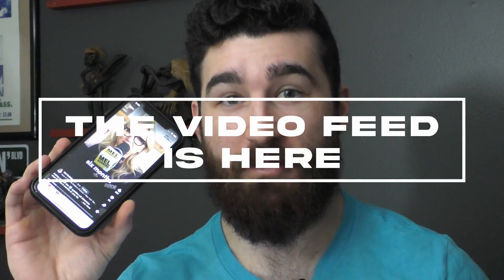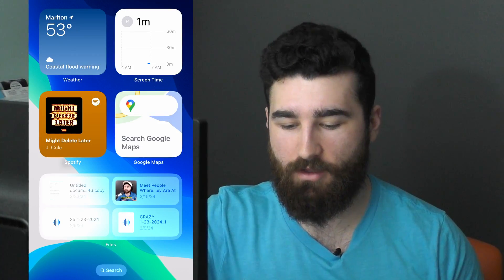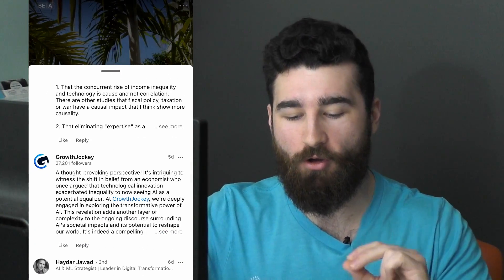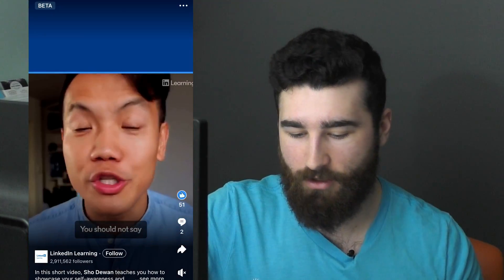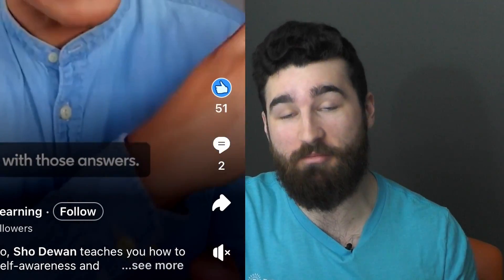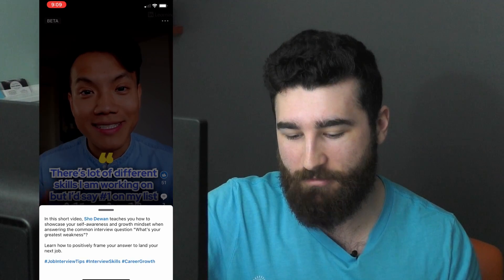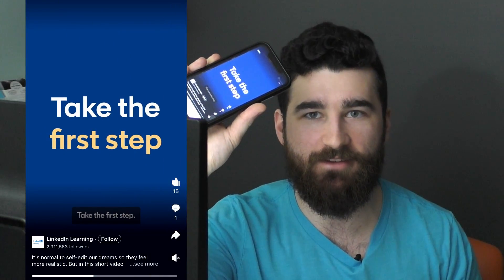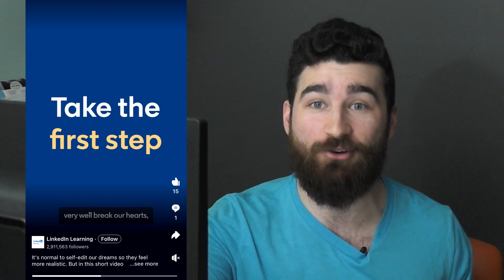LinkedIn's New Video Feed - Full Walkthrough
📌 Jump In Here:

0:00 - Sneak Peek
0:39 - What is LinkedIn’s new video feed? Copying TikTok
1:08 - Why is this game-changing for professionals?
2:24 - Breaking down the new features
3:19 - The unexpected tools LinkedIn added
4:30 - Why every business pro needs to prep content NOW
5:00 - Chat with me
6:00 - Episode sign-off